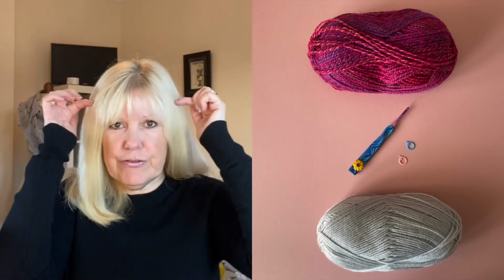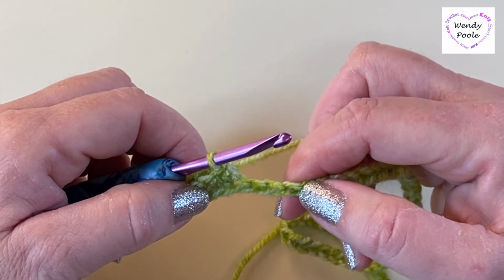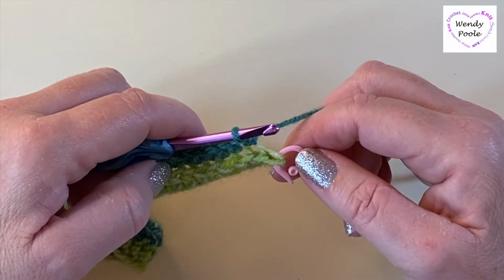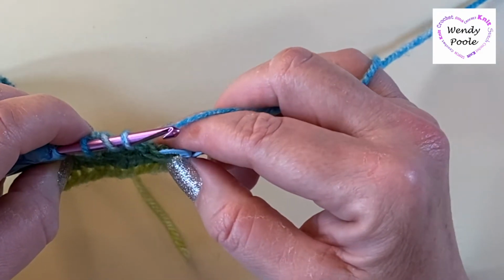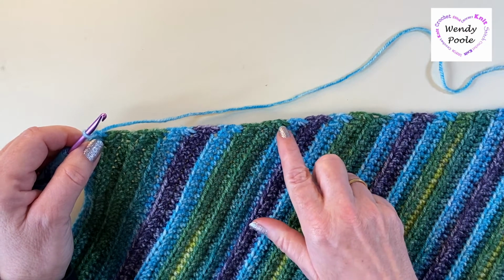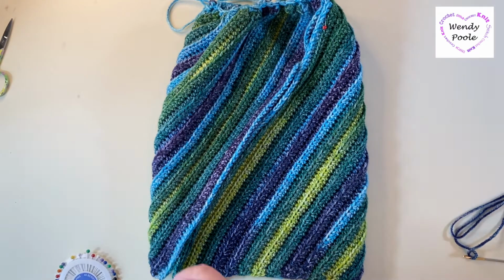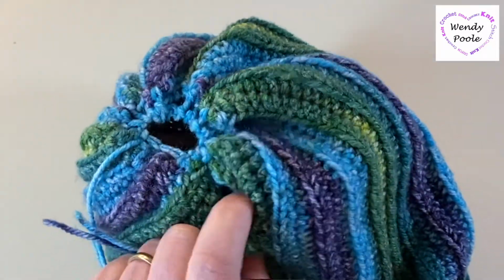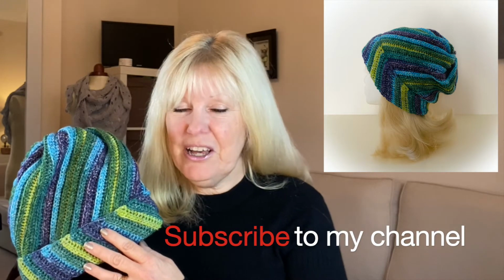How to Crochet a Slouchy Twist Beanie Hat - How to Crochet a Hat - (Left Handed) - Wendy Poole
In this video, I'll be showing you step-by-step, how to crochet my Spiral Twist Slouchy Beanie Hat pattern.

This hat has been made to fit an average ladies head circumference of 54cm - 57cm, (21-22 inches) approximately, but can easily be made for a larger or smaller head, by working fewer, or more rows.

The pattern uses standard UK weight Double Knitting yarn and used UK stitch names.

I'm not sponsored for this video and the pattern works well with most self striping, gradient and plain DK yarns, but these are the yarns I used in this video.

YARNS USED IN THIS VIDEO: 1 x 100 gram ball
Green/Blue Hat - Hayfield Bonus Breeze, Shade 0482, Atlantis.
Red/Pink Hat - James C. Brett - Marble Double Knitting Yarn, shade MT33.

VIDEO STARTS TIMIMG POINTS, TO RETURN TO:
Making the foundation chain: - 2 minutes, 47 seconds.
Foundation Row :- 3 minutes and 15 seconds.
Row 1:- 5 minutes, 30 seconds.
Row 2:- 10 minutes, 05 seconds.
Making the crown:- 15 minutes, 01 seconds.
Completion of sewing up the back seam: 23 minutes, 39 seconds.

How to Make a Slipknot and a Crochet Chain (Left Handed) to Make the Half Treble Stitch (Left Handed)

You'll also find me at:-